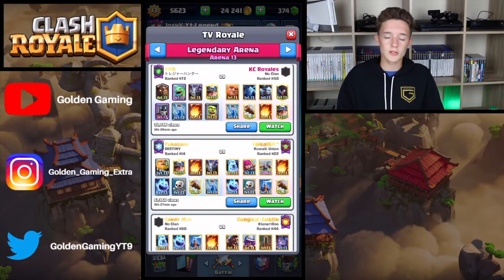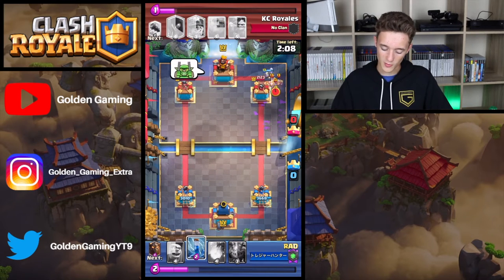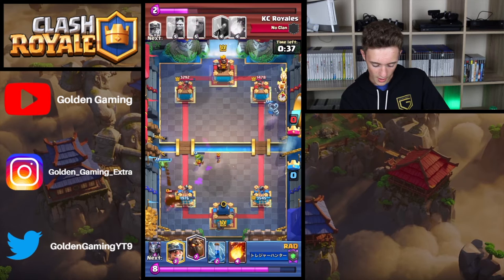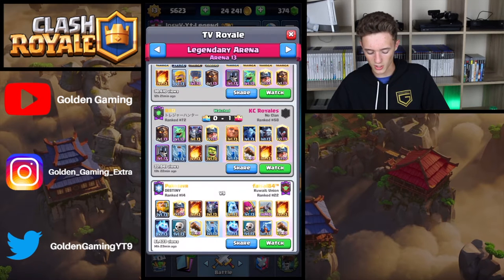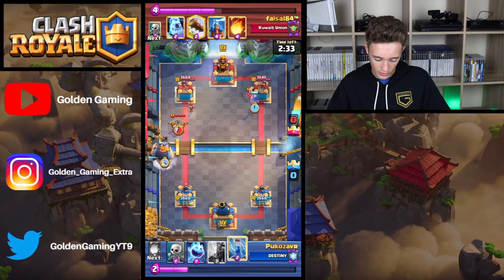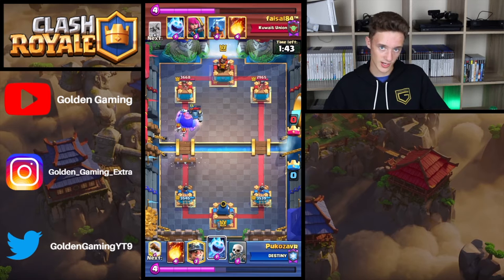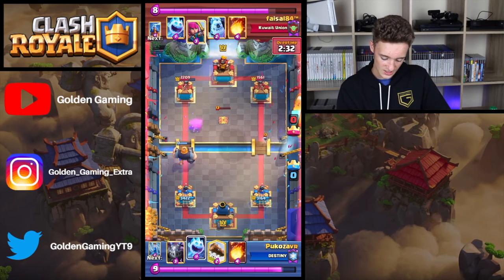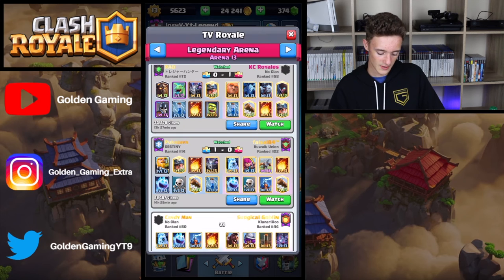IS THIS THE CLOSEST MATCH EVER - Lava Miner